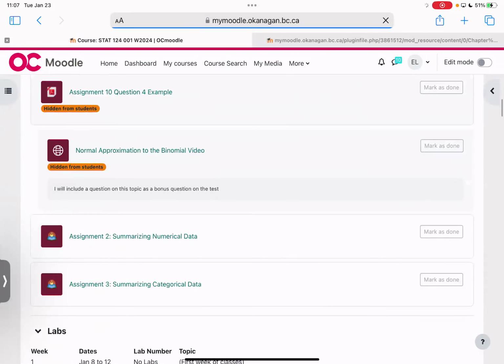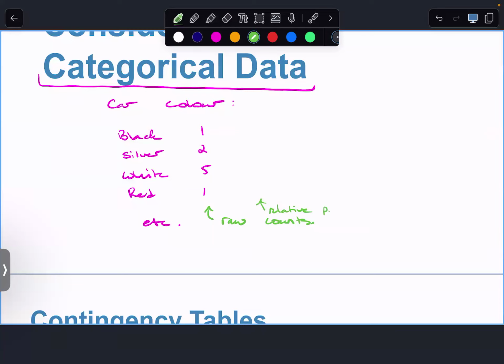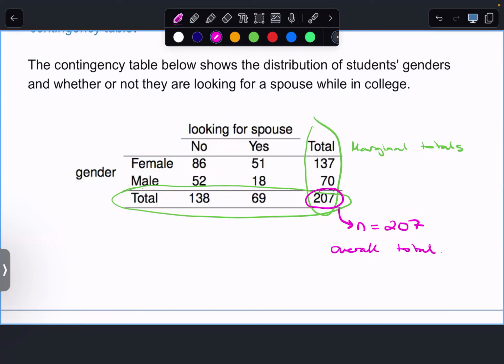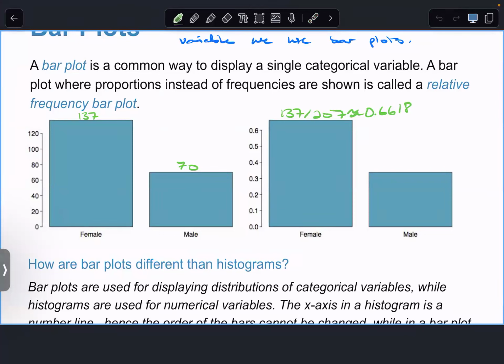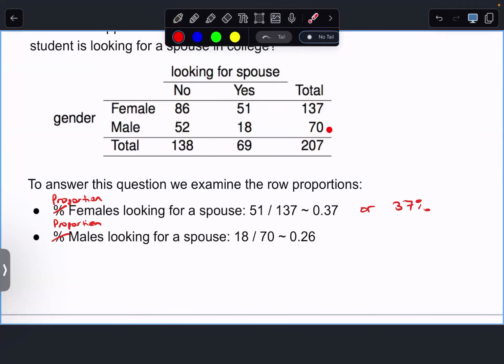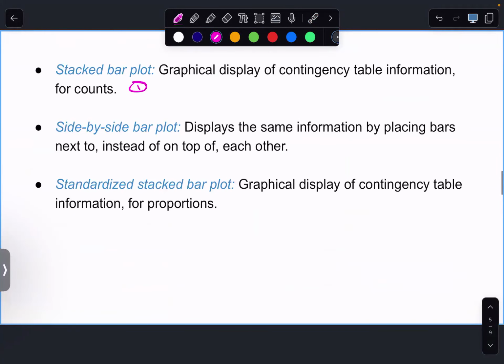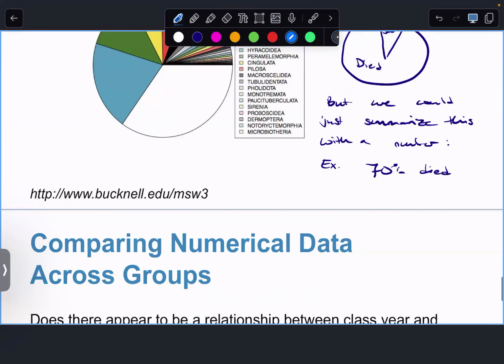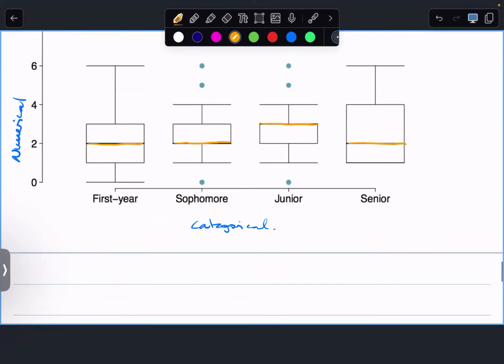Stat 124 Jan 23 2024 Chapter 2 Part 3